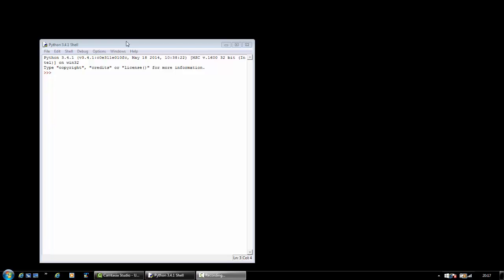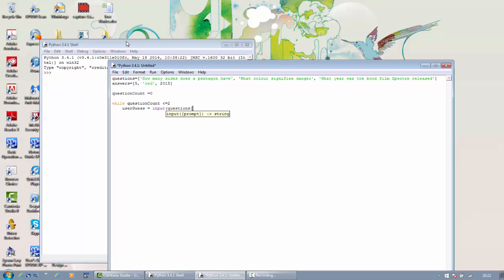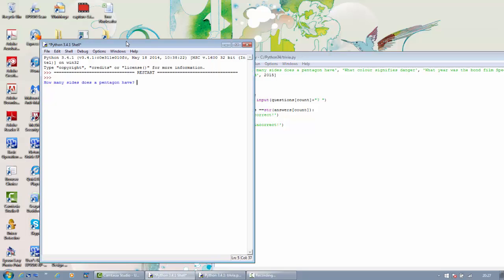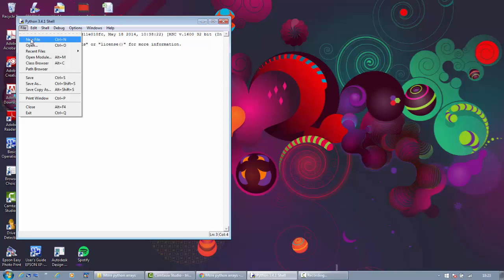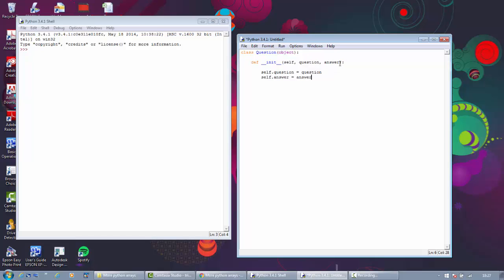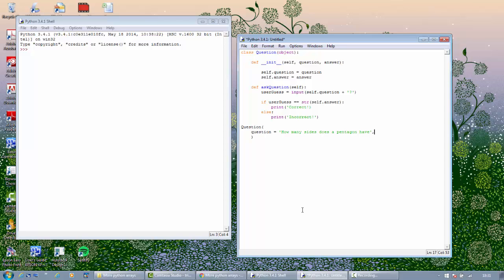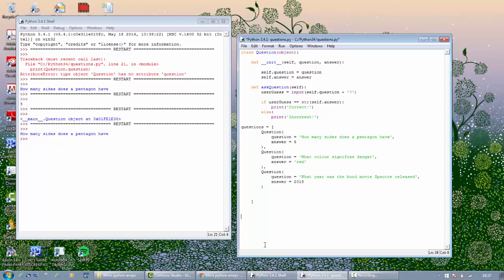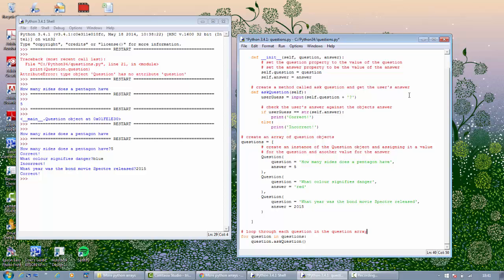Creating classes and objects in python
In this tutorial I demonstrate how to create classes and objects in python.